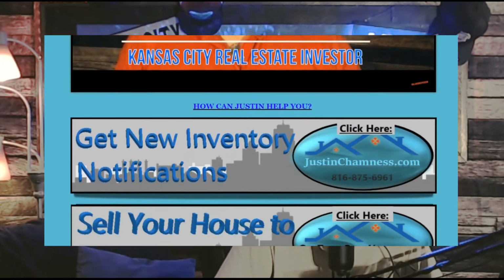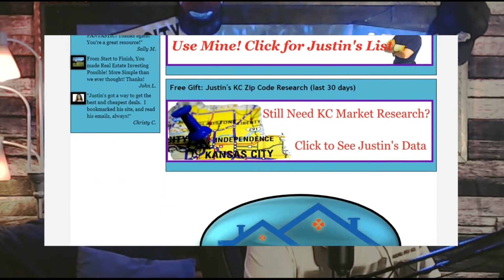Conclusion: Putting it all together (Real Estate Wholesaling)